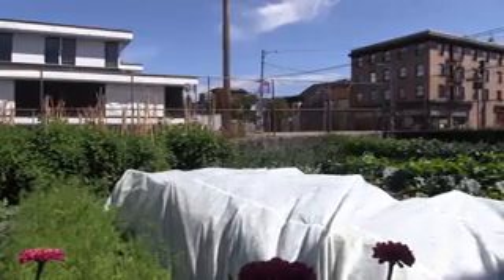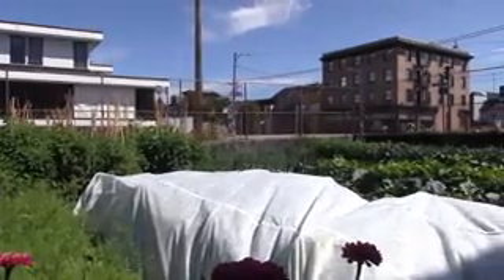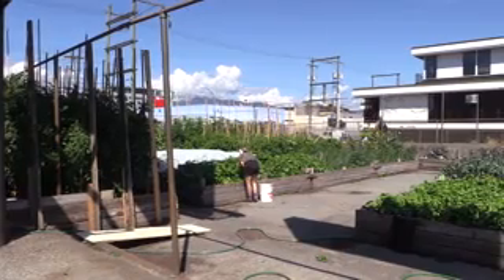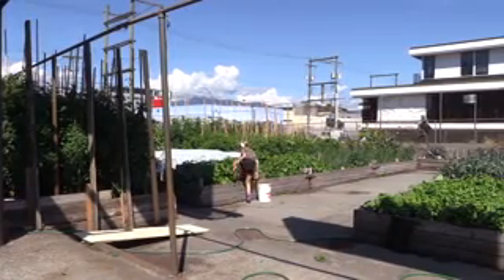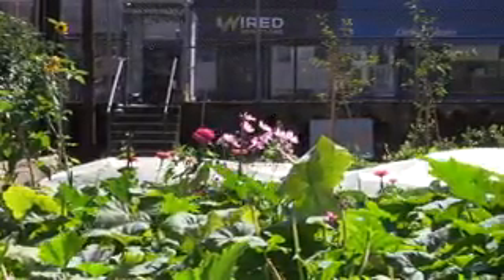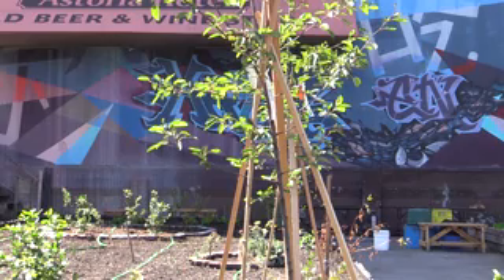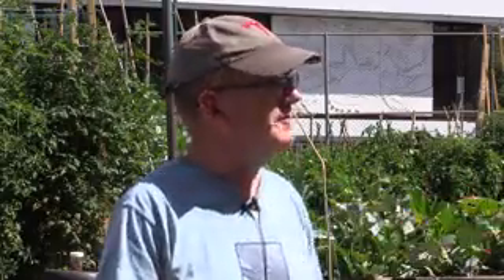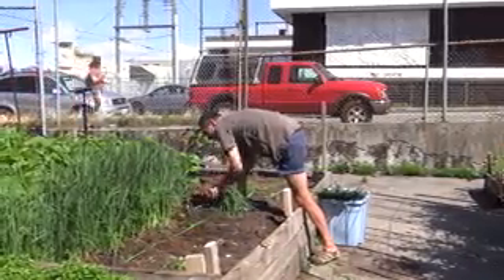Community Garden Nourishing The Downtown Eastside | Vancouver Sun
After many months of hard labour, Patrick Moore and the many volunteers that are a part of the Hastings Street project, are enjoying the fruits of their labour. The anthropology professor from UBC had an idea to build a community garden that would provide food for an impoverished community. The farm is providing food to the Downtown Eastside Neighbourhood House lunch program and staff are also coordinating boxes of food to homes in the community. About Since 1912, the Vancouver Sun has cast a watchful eye on the events, issues and politics of the day all with a unique West Coast perspective. Publishing Monday through Saturday in print and daily online at vancouversun.com, we are proud to be B.C.s largest newsroom and are dedicated to telling the stories of our vibrant community.Connect with the Vancouver Sun OnlineVisit vancouversun.com httpsvancouversun.comSubscribe to the Vancouver Sun httpspages.postmedia.comvancouver-sunsubscribeFind the Vancouver Sun on Facebook https the Vancouver Sun on Twitter httpstwitter.comvancouversunFollow the Vancouver Sun on Instagram https